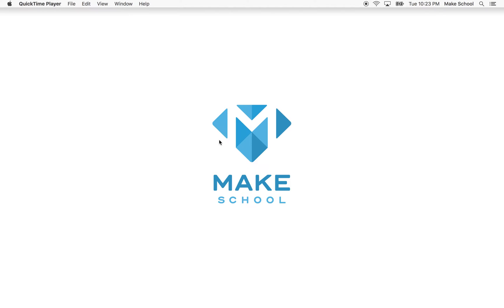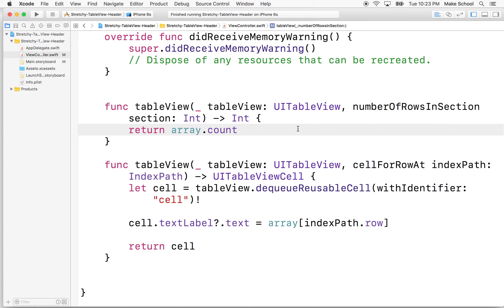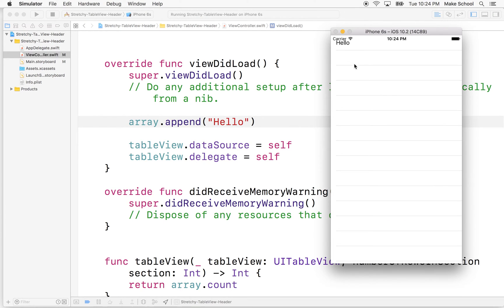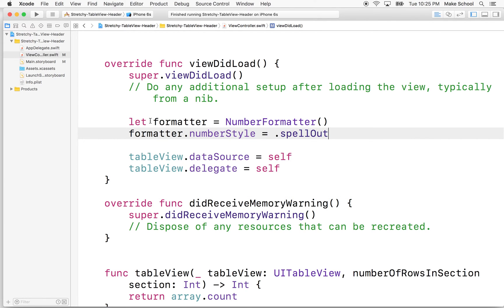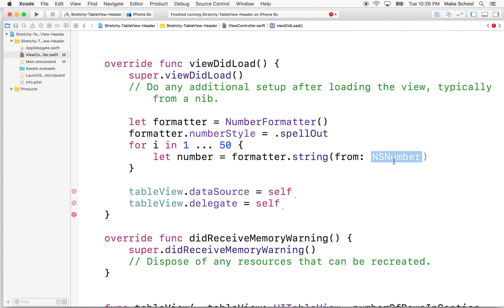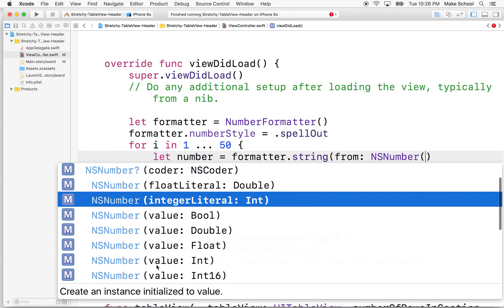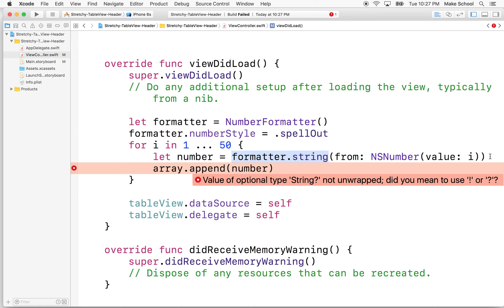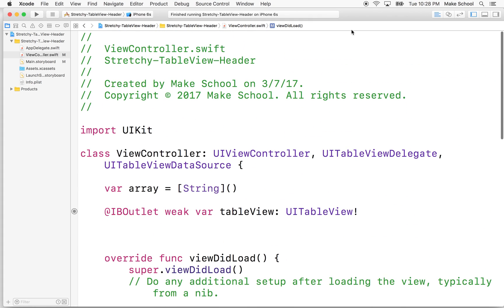02 Number Formatter spellout numbers 1 to 50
TableView Stretchy Header tutorial. Now that we have a tableView we need some data to display. For fun we will use code to spell out the names of the numbers from 1 to 50 using NumberFormatter.